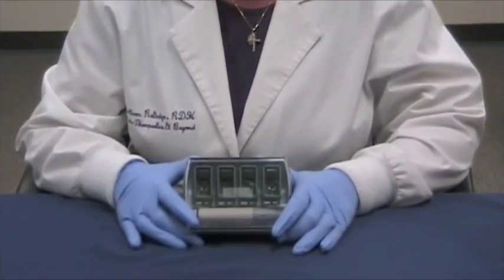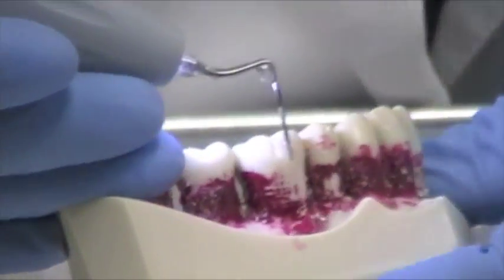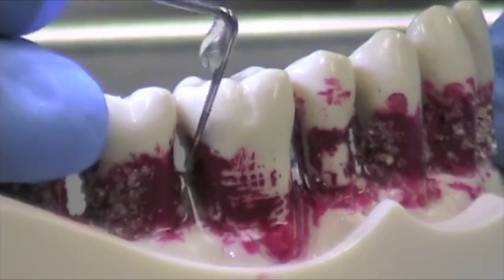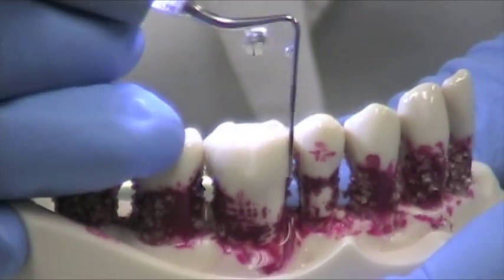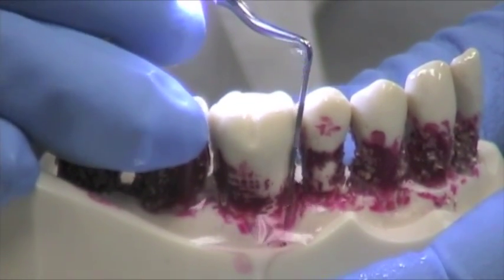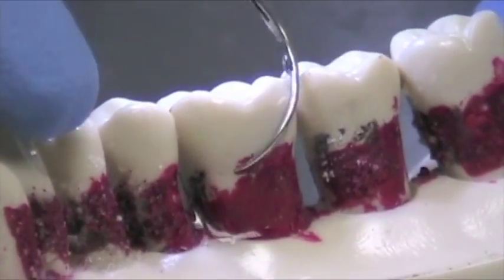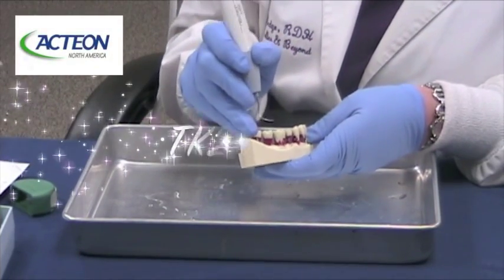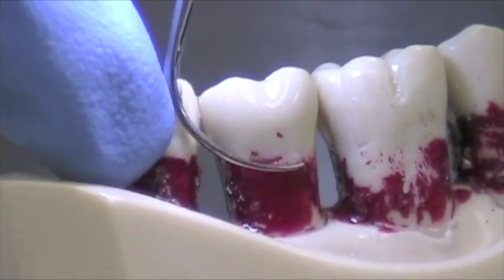Biofilm Disruption and Removal (BDR) Tips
A helpful video that shows the 4 tips used to for Biofilm Disruption and Removal (BDR) Tips

The sound you hear only occurs when the instrument is used on typodont

Please look at my channel for more information and the other seven videos in this Piezoelectric series